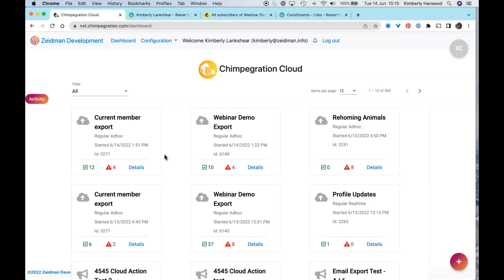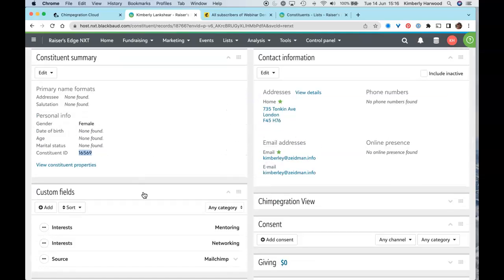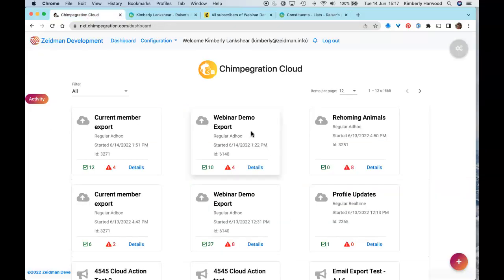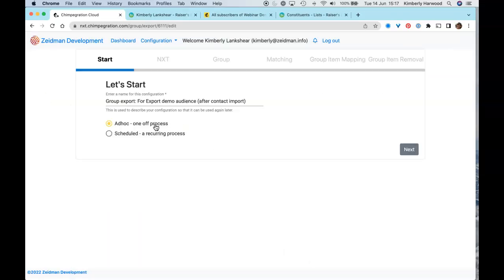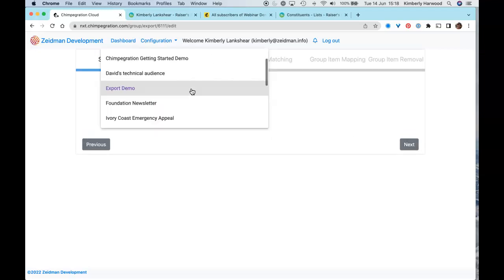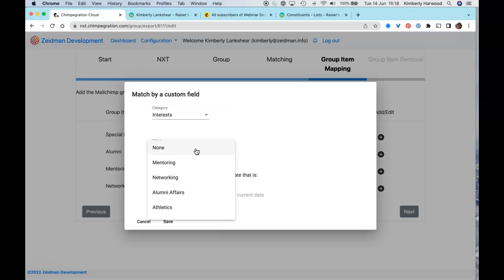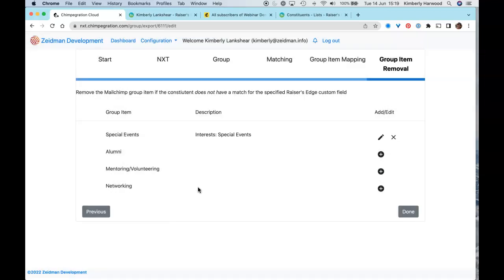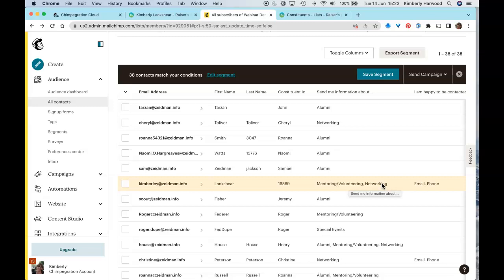Export to Mailchimp Groups with Chimpegration